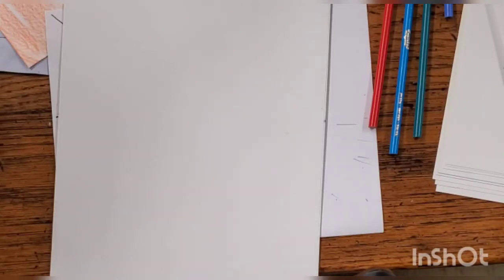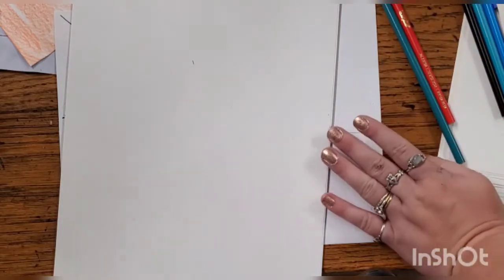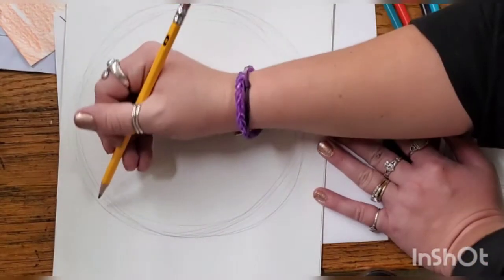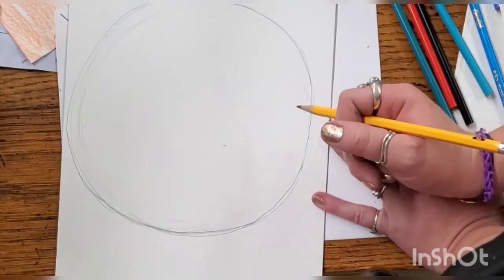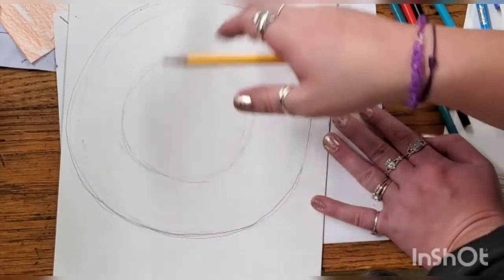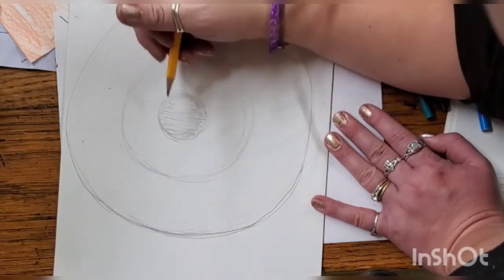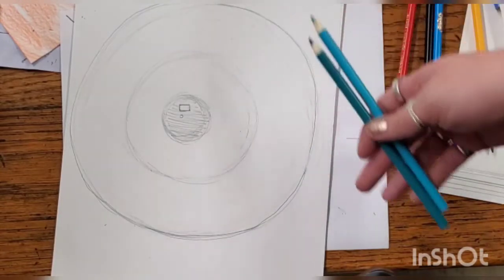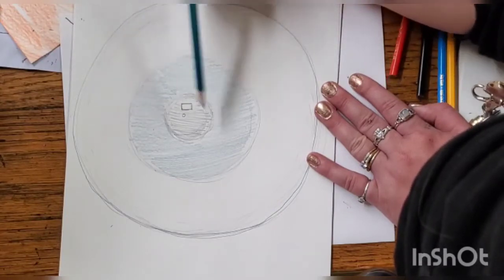Spooky Eye Part 1